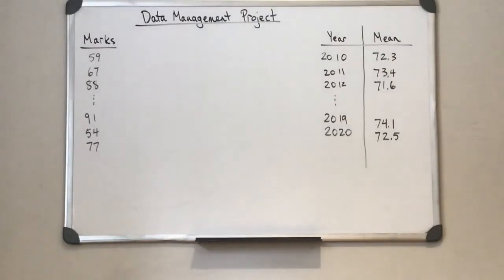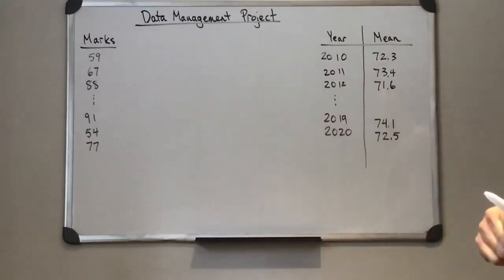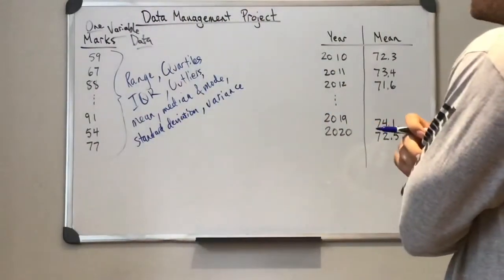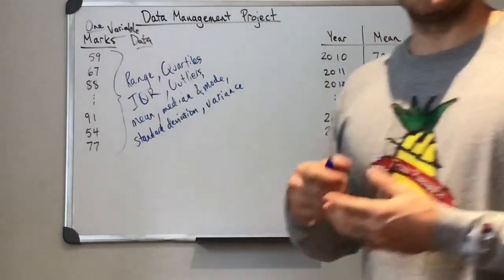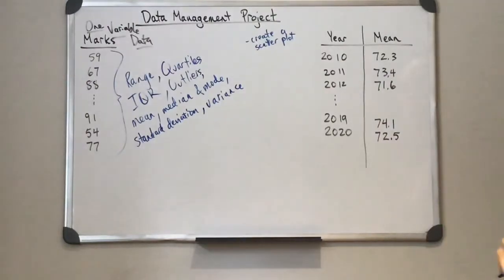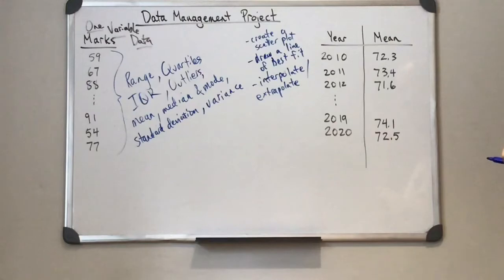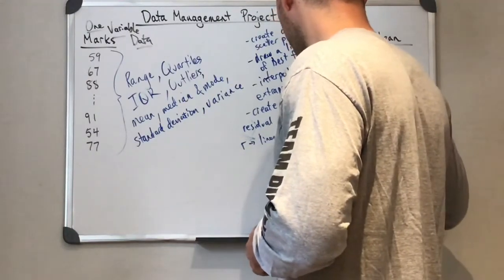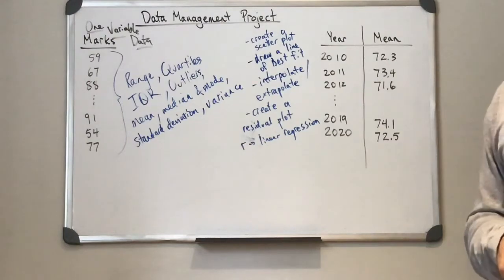Homework with Mr. Byrne - MDM4U Data Management Project